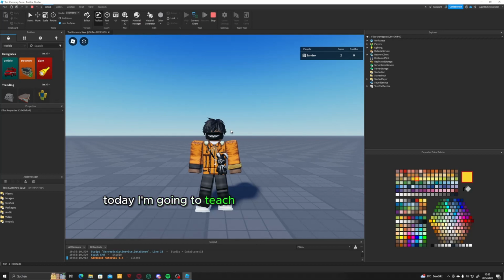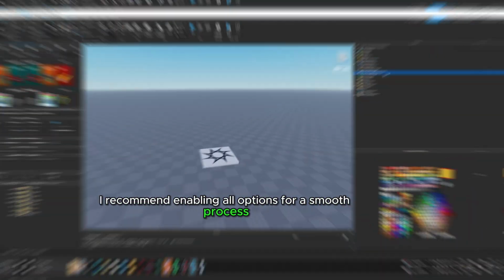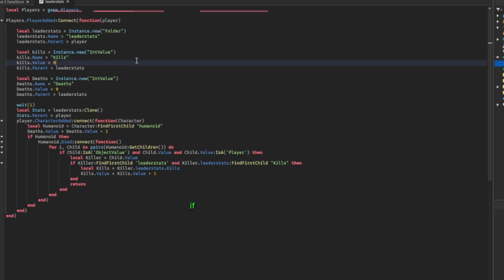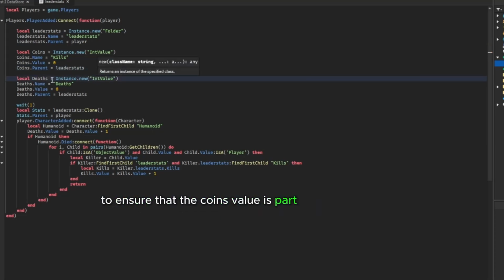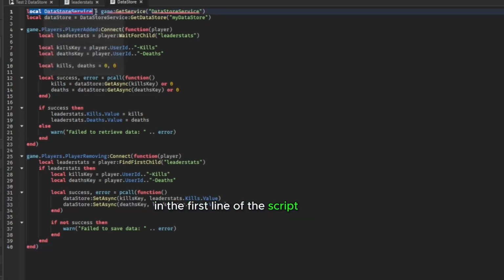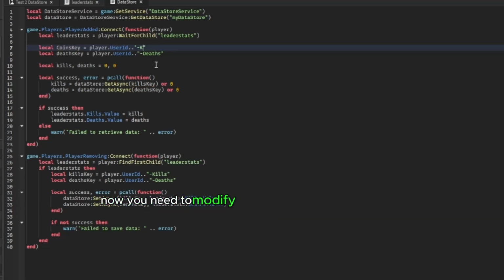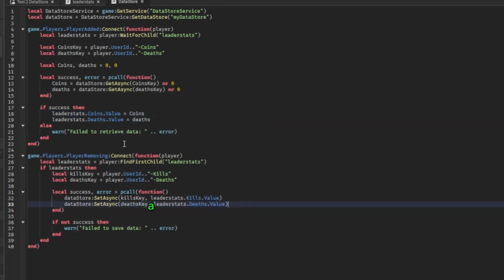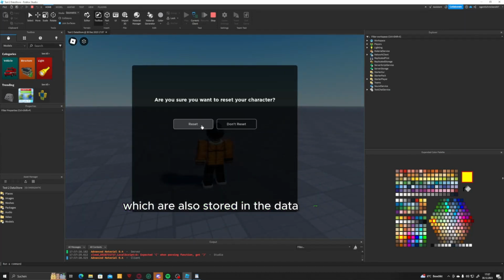HOW TO MAKE A DATA STORE IN ROBLOX STUDIO | Roblox Studio Tutorial 🛠️ | 1MinuteRobloxTutorial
📌 Kapitelübersicht / Time Steps:

0:00 Intro
0:10 Preview
0:26 Publish Game to Roblox or save it
0:34 Enable API Services in Game Settings
0:48 Create leaderstats script
2:25 Create DataStoreScript
4:50 Creating Gamecoin for testing
4:57 Final Result
5:07 Outro

🖥️ -Roblox-Spiele entwickeln in nur 24 Stunden

🎥 Mein Setup:
📦 Zusätzlich findest du dort auch meine selbst entwickelten Roblox Scripte, Models, Assets und weitere Ressourcen, die dir bei deinen eigenen Spielen helfen können – ideal für Einsteiger und Fortgeschrittene!

🎥 Kamera, 🎙️ Mikrofon, 🧰 Werkzeug, 🖥️ PC-Builds & mehr!